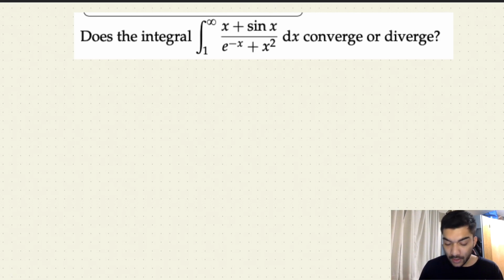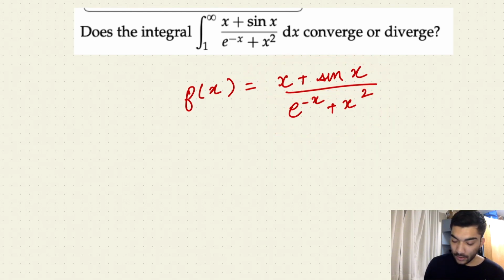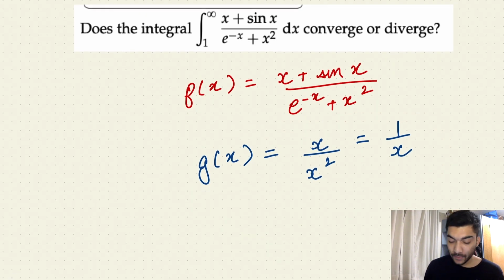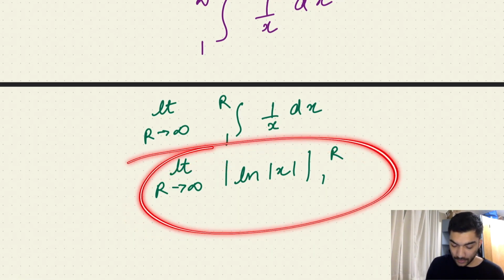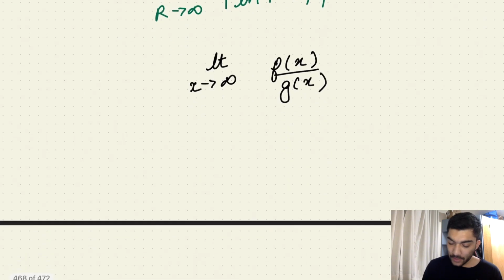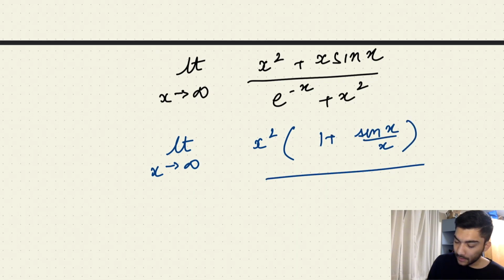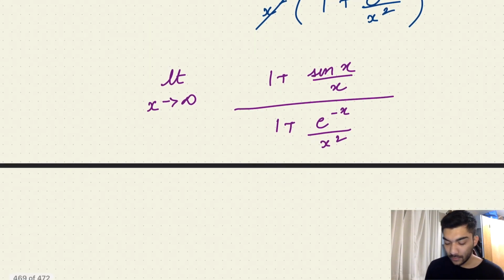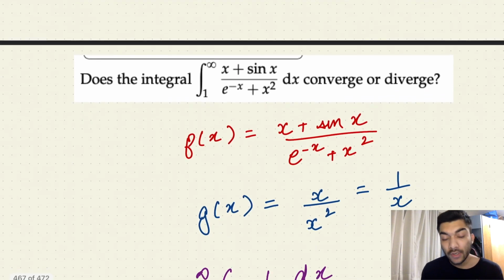Understanding Convergence/Divergence with Limit Comparison Test: ∫(x + sin(x))/(e^x + x^2) dx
Title: "Understanding Convergence with Limit Comparison Test: A Deep Dive into Calculus Theorems"

Description:
In this educational video, we delve into the fascinating world of calculus to explore the concept of convergence in integrals. Using the example of the integral from 1 to infinity of (x + sin(x)) / (e^x + x^2), we demonstrate the practical application of Theorem 1.12.23, which is a pivotal tool in advanced calculus: the Limit Comparison Test.

We'll break down the theorem step-by-step to understand its criteria for convergence or divergence of improper integrals. Whether you're a student preparing for exams or a mathematics enthusiast looking to deepen your understanding, this video will equip you with the knowledge to tackle similar problems.

What You'll Learn:
- How to apply the Limit Comparison Test to determine the convergence of an improper integral.
- Understanding the importance of choosing the right comparison function.
- Tips for identifying when to use the Limit Comparison Test over other tests for convergence.
- Detailed walkthrough of solving the given example integral, providing a clear illustration of the theorem in action.